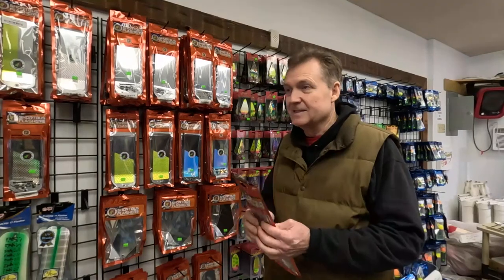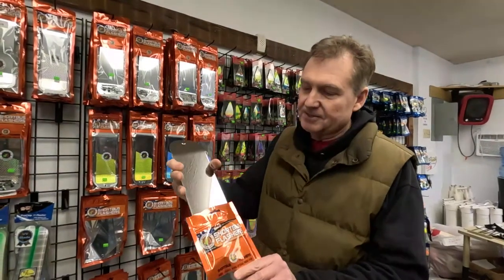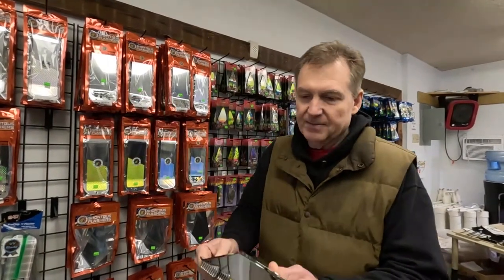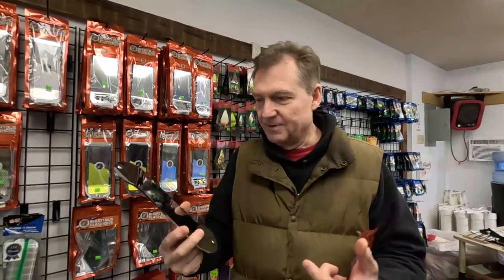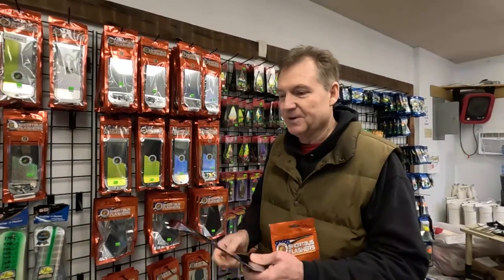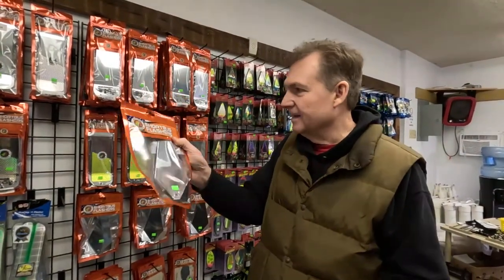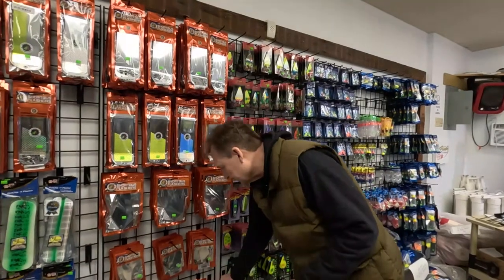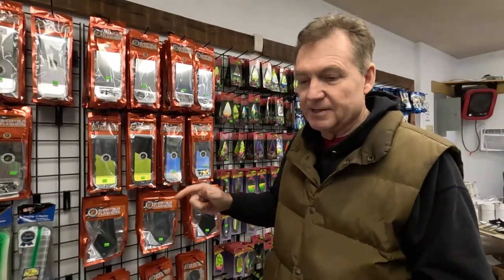Shortbus Chrome Dipped Super Series in stock now!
Just in time for the Spring Chinook opener, these mirror finished 360 and triangle flashers give the most bling for you buck. These emit a huge amount of flash in dingy Spring water conditions to draw fish in.